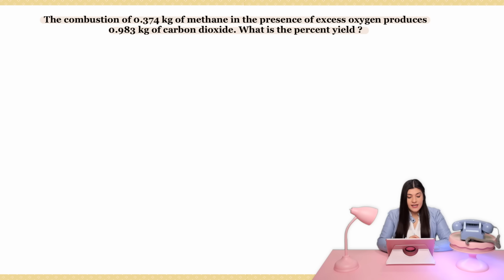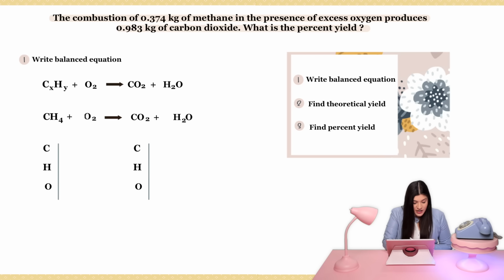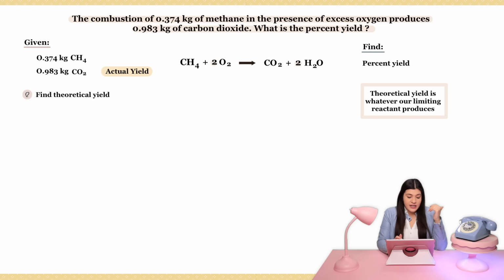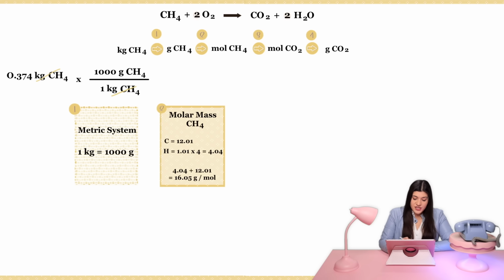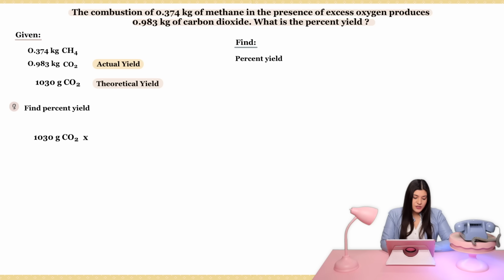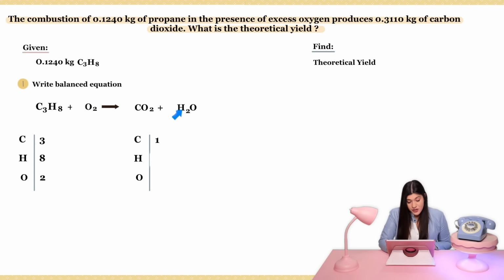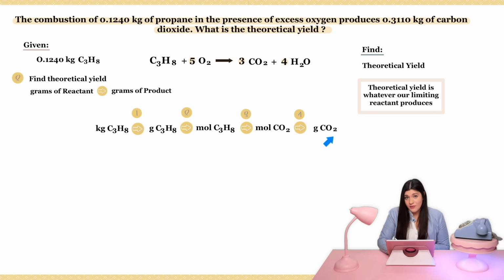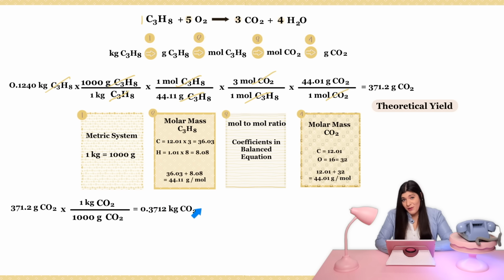How to Calculate Percent Yield and Theoretical Yield The Best Way - TUTOR HOTLINE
In this video, I answer these two questions:
1) "The combustion of 0.374 kg of methane in the presence of excess oxygen produces 0.983 kg of carbon dioxide. What is the percent yield?"
2) "The combustion of 0.1240 kg of propane in the presence of excess oxygen produces 0.3110 kg of carbon dioxide. What is the theoretical yield?"